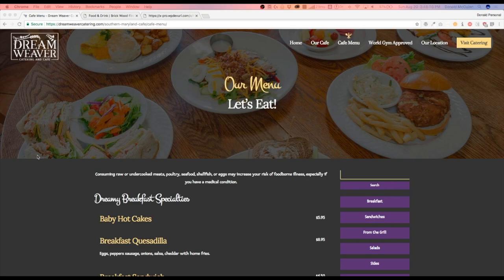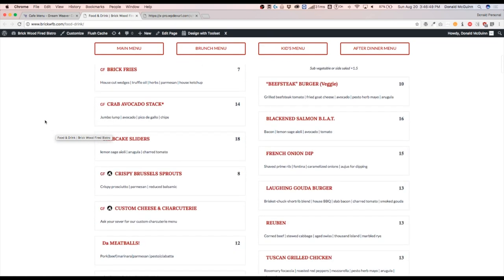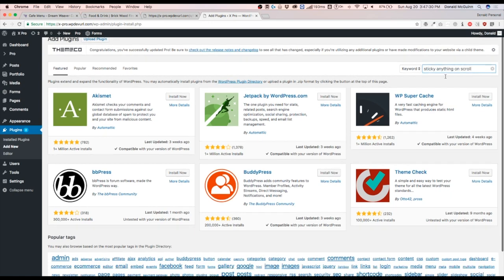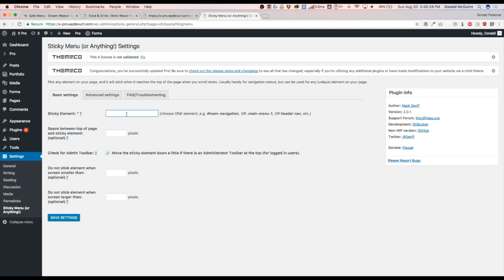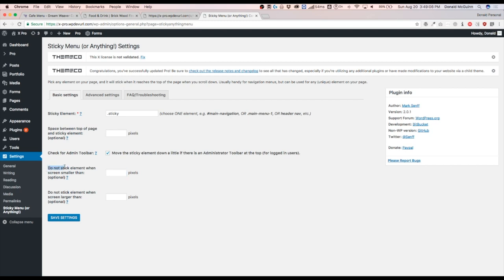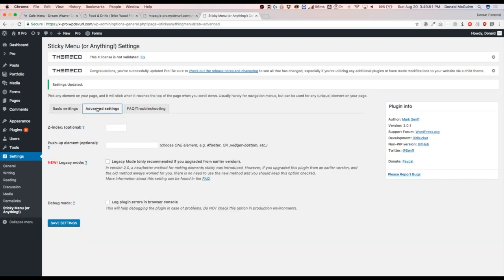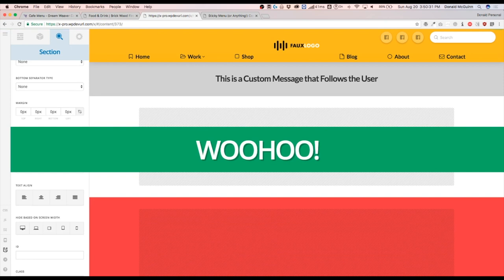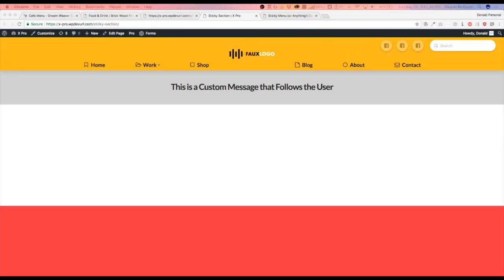Sticky Anything on Scroll (Featured Plugin)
This is a series of videos of plugins that we have worked with in our own WordPress websites. These plugins work great in X and Pro theme but also other themes as well.